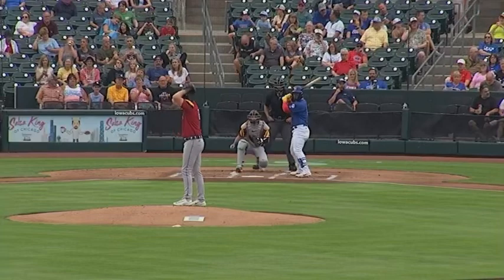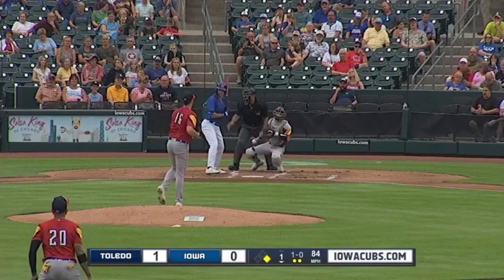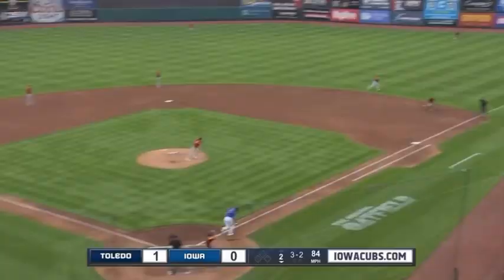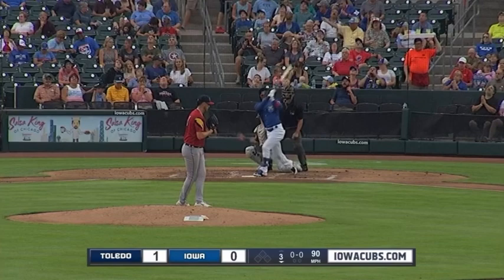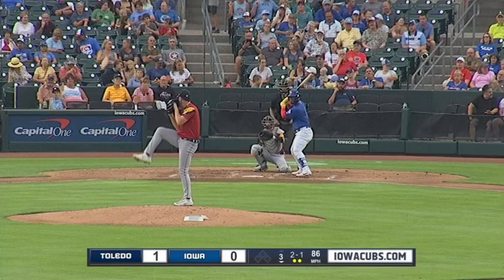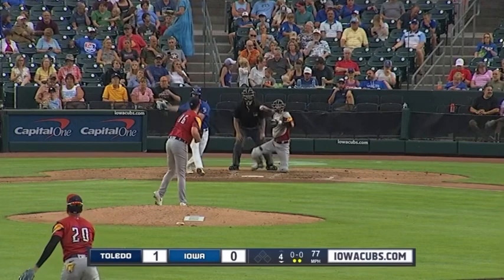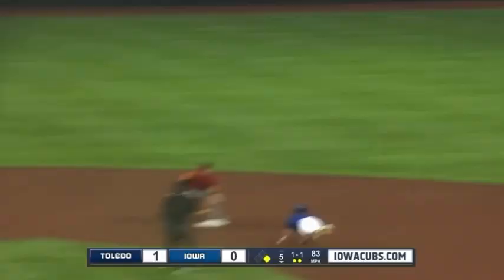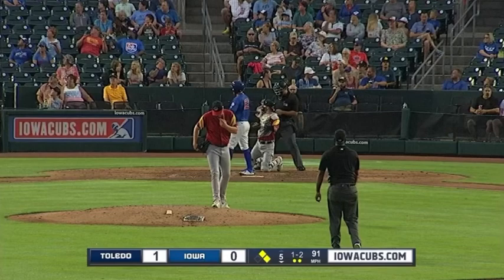Detroit Tigers Prospects 2023: Jack O’Loughlin’s 18th Start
The full outing from Detroit Tigers left-handed pitching prospect Jack O’Loughlin for the Toledo Mud Hens on August 1st. O’Loughlin pitched five scoreless innings, allowing just one hit and three walks, while striking out eight.